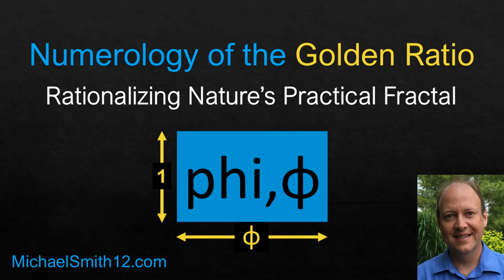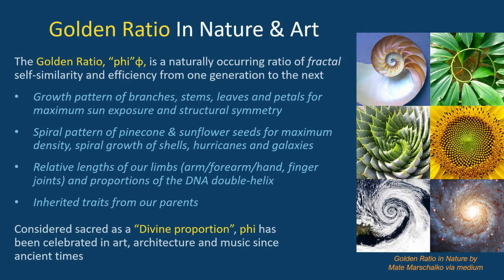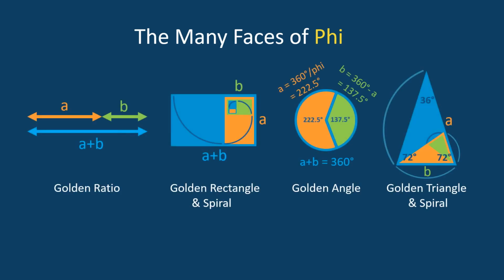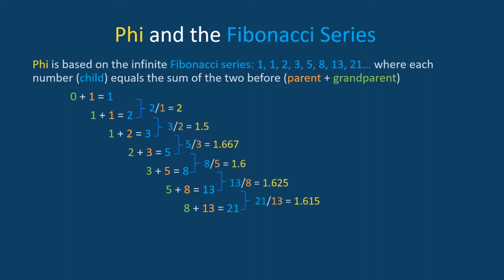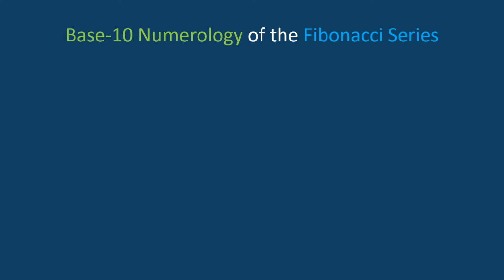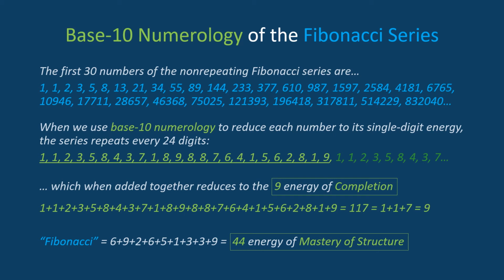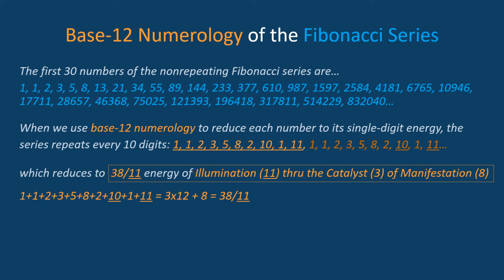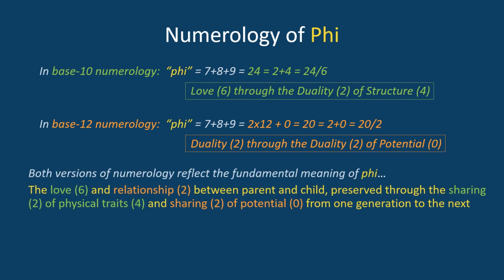Numerology of the Golden Ratio - Rationalizing Nature's Practical Fractal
In this updated video, numerologist Michael Smith explores the Golden Ratio of self-similarity in nature and how this irrational number is quite rational when viewed through numerology